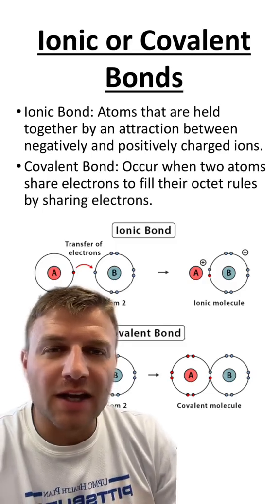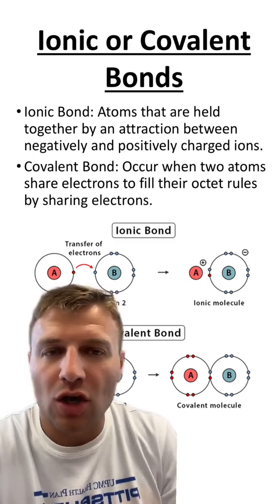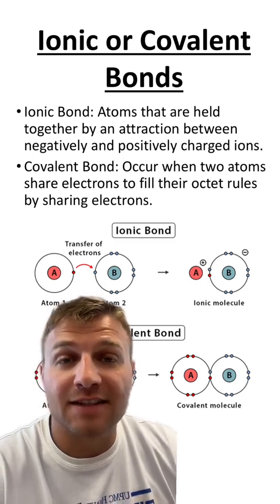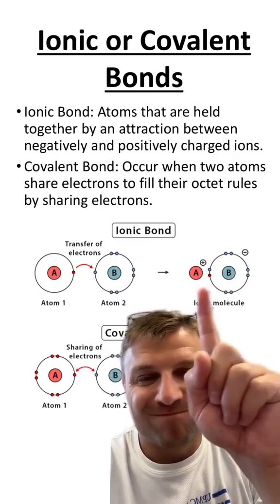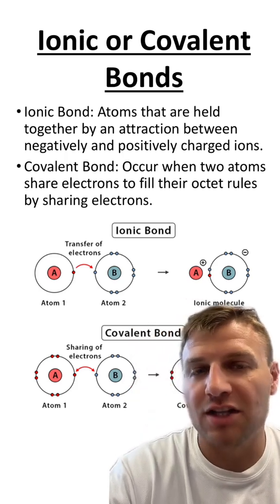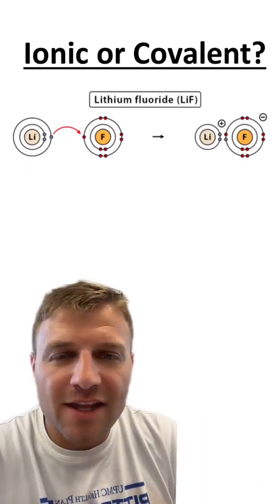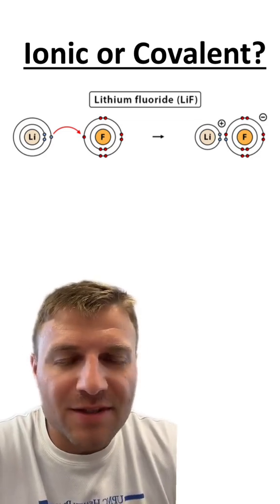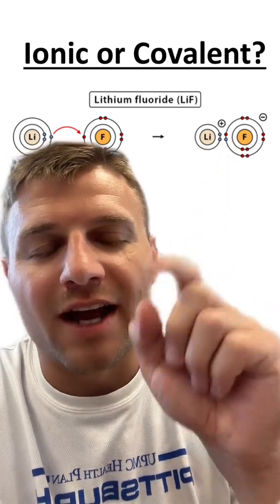Quiz: Ionic vs. Covalent bonds